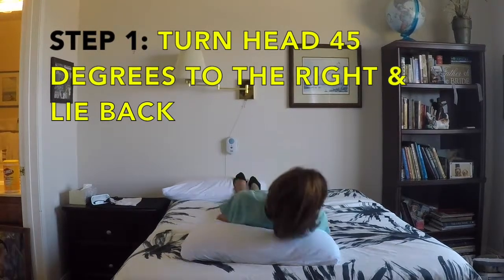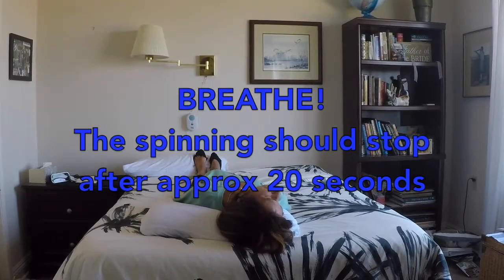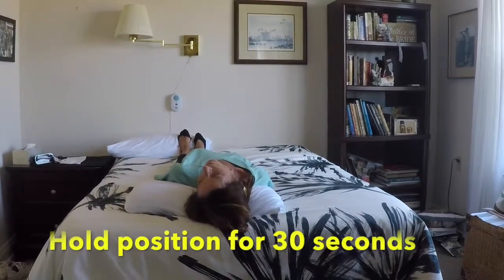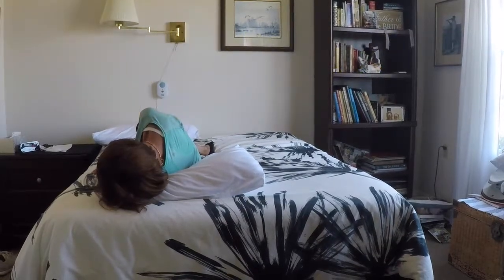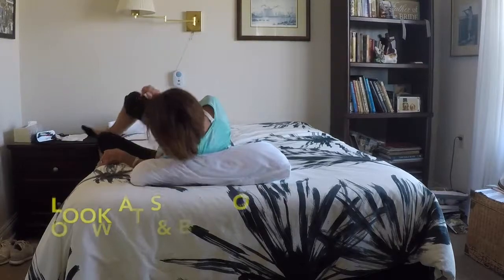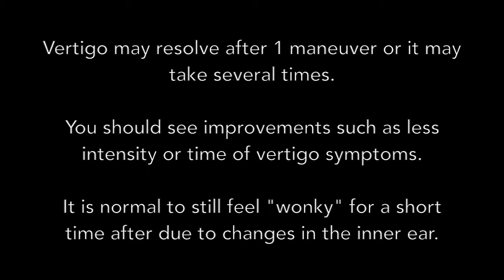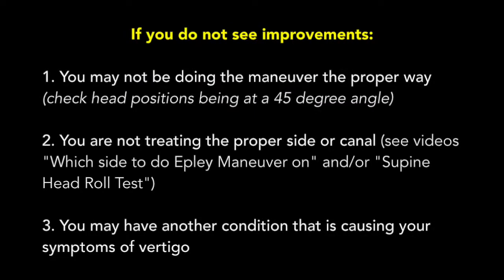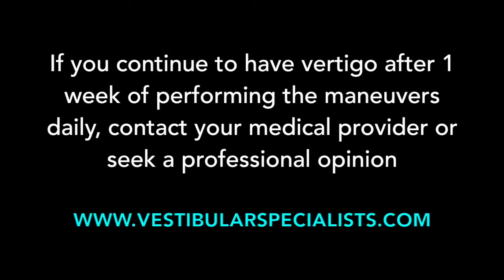RIGHT Epley Maneuver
Demonstration of the Right Epley Maneuver for managing positional vertigo (BPPV) in 2/6 semi-circular canals: the Right Posterior and Left Anterior Canal.